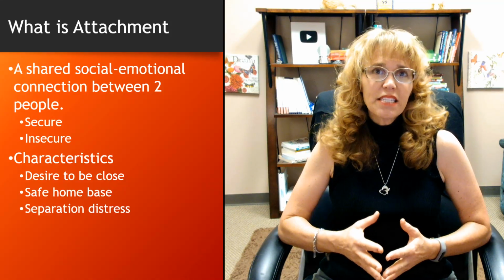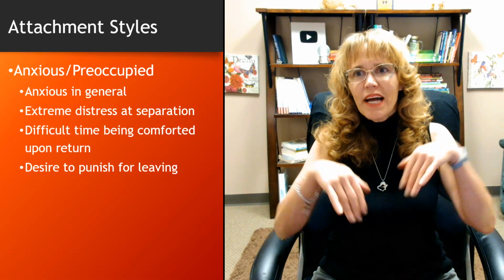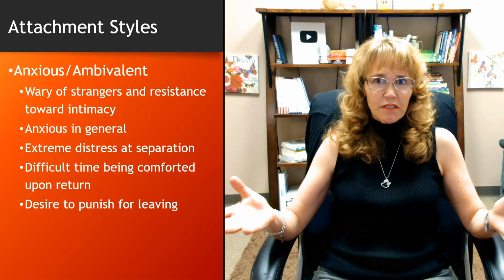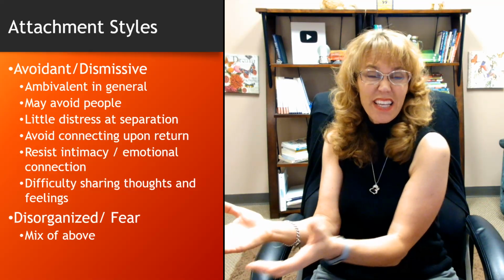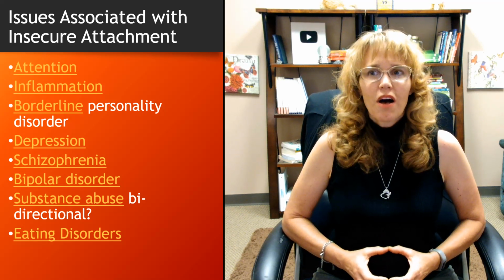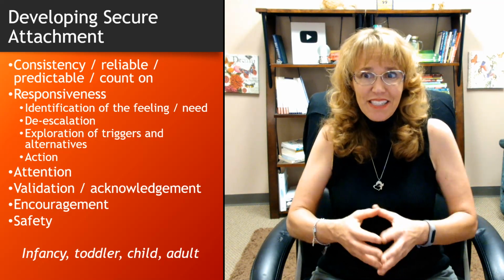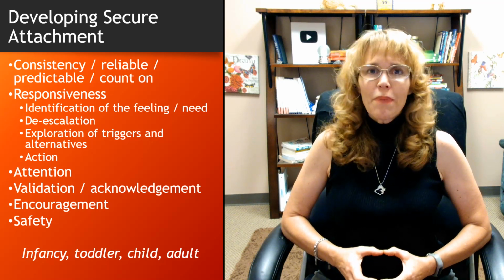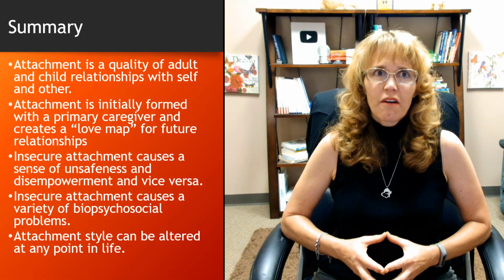What are Attachment Styles? | Secure and Insecure Attachment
Continuing Education for LMFT, LCSW, LPC, LMFT. NAADAC and State Accredited Education Provider Dawn-Elise Snipes, PhD, LPC NPI: 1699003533  Dr. Dawn-Elise Snipes is a Licensed Professional Counselor and Qualified Clinical Supervisor. She received her PhD in Mental Health Counseling from the University of Florida in 2002. In addition to being a practicing clinician, she has provided training to counselors, social workers, nurses and case managers internationally since 2006 through AllCEUs.com
💲 AllCEUs.com Unlimited continuing education CEUs $59
⭐ Specialty Certificate Programs for Case Management and Counselor Certification beginning at $89

AllCEUs.com provides multimedia counselor education and CEUs for LPCs, LMHCs, LMFTs and LCSWs as well as addiction counselor precertification training and continuing education on many of the videos on this channel.

TIMESTAMPS
00:00 Intro and What is attachment
02:32 Functions of secure attachment
05:02 Anxious insecure attachment styles
07:35 Anxious ambivalent attachment
09:35 Avoidant Attachment Dismissive Attachment
16:00 Consequences of insecure attachment
18:35 Creating secure attachment